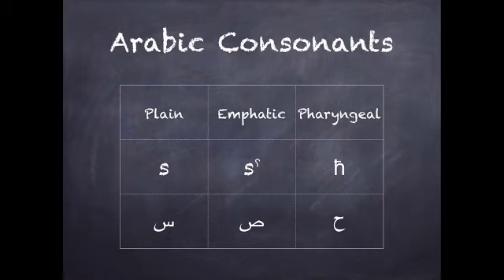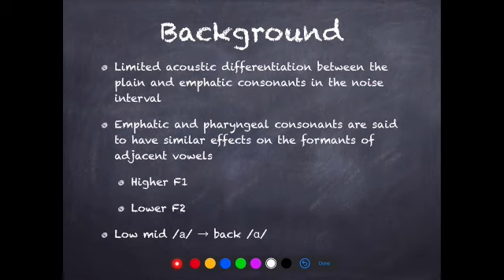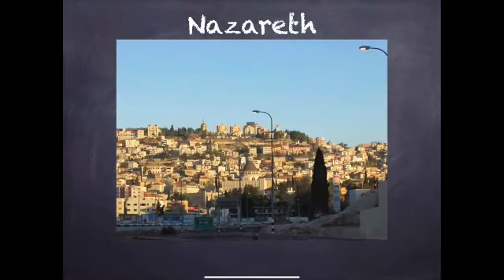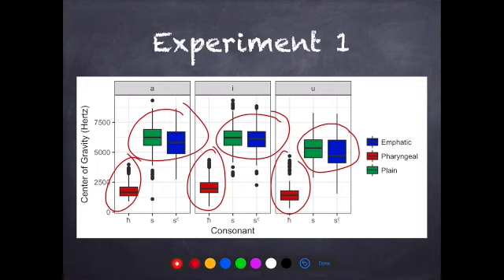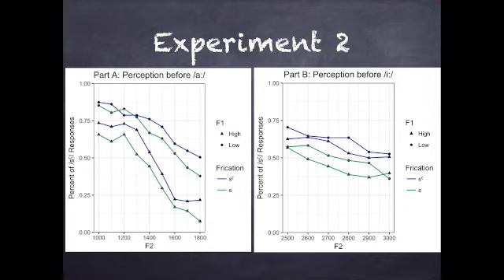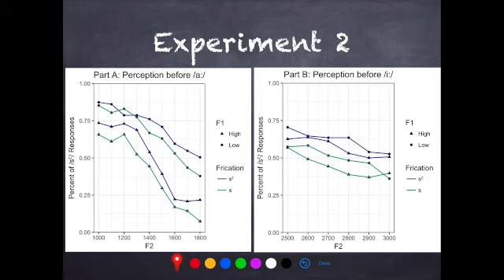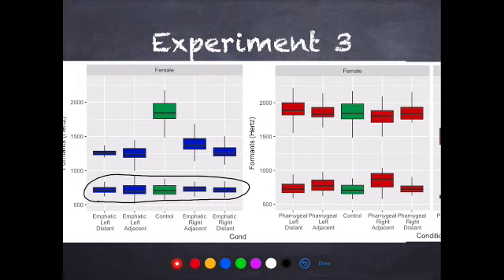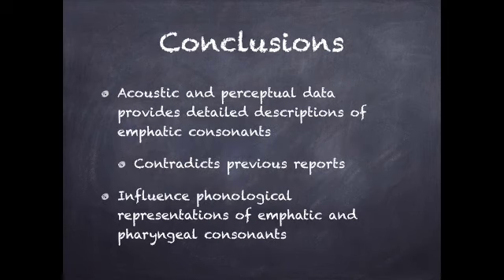Dissertation Defense Video Committee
This video is my presentation for my dissertation defense